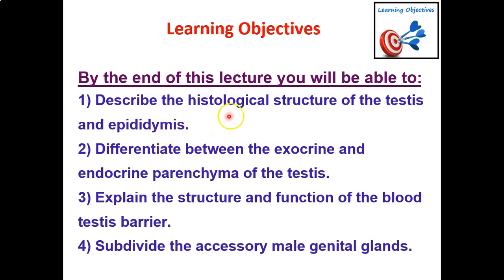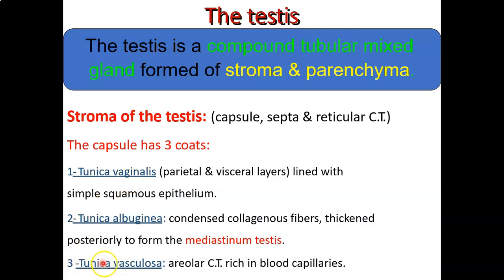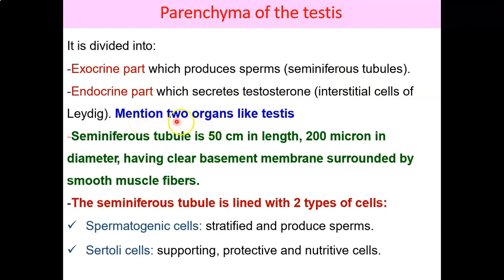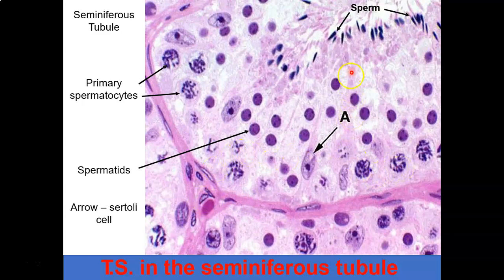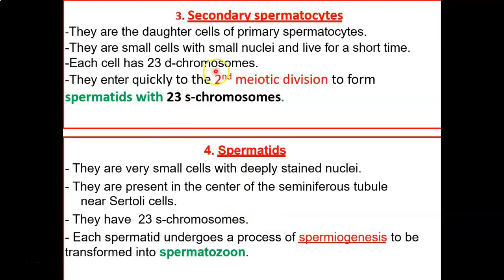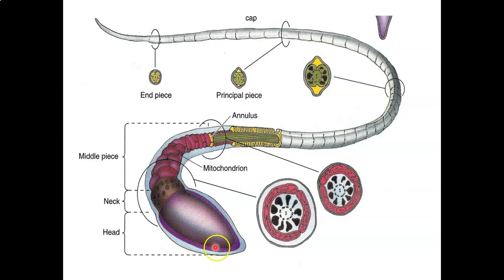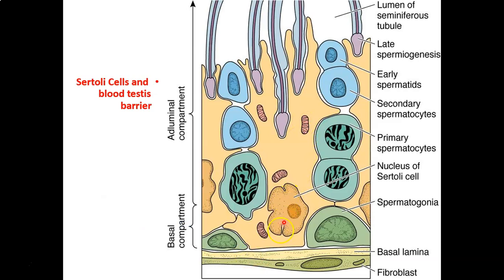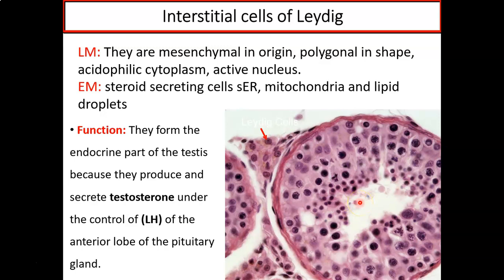Histology of male genital system part I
This lecture describes the histology of the male genital system. It is formed of the testis, pathways of spermatozoa, accessory glands, and copulatory organ: the structure of each organ from the testis to the urethra is highly adapting to its function. I hope you enjoy it.
References:
1- Mescher, Anthony L, and Luiz Carlos Uchôa Junqueira. Junqueira’s Basic Histology: Text and Atlas, 2018.
2 - Gartner, Leslie P., James L. Hiatt, and Leslie P. Gartner. Concise Histology. 1st ed. Philadelphia, Pa: Saunders/Elsevier, 2011.
3 - Ross, Michael H, and Wojciech Pawlina. Histology: A Text and Atlas : With Correlated Cell and Molecular Biology. Seventh. China: Wolters Kluwer Health, 2016.